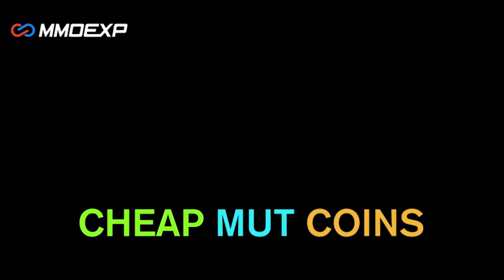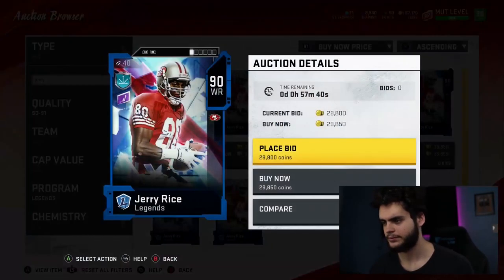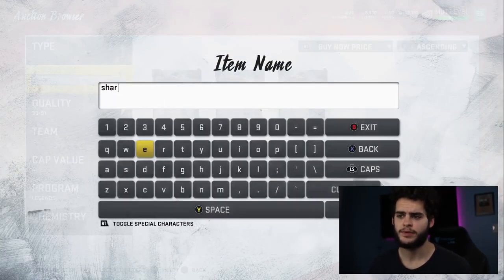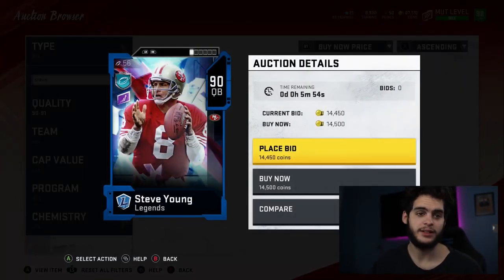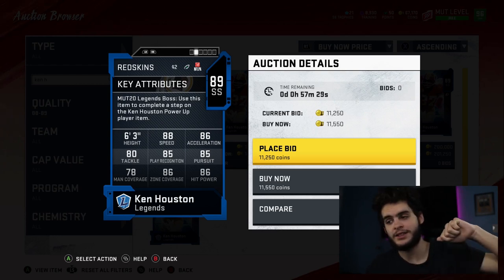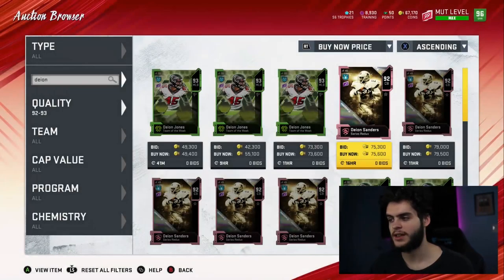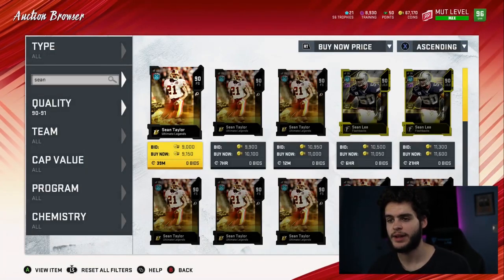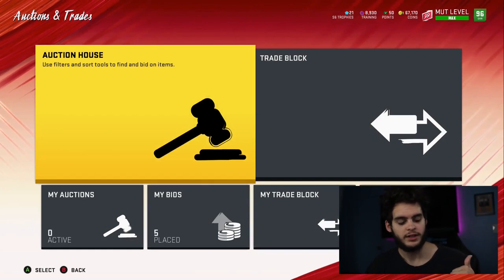THE TOP 10 BASE LEGENDS IN MADDEN 21! THE BASE LEGENDS THAT WILL BREAK MADDEN! GLITCHY!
mut 20
 ULTIMATE TEAM
poodle

madden 20